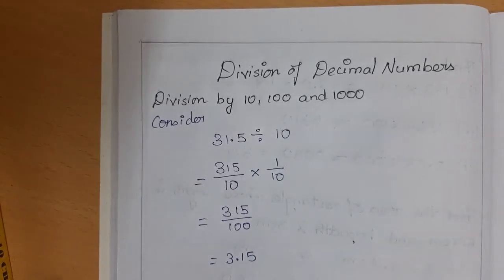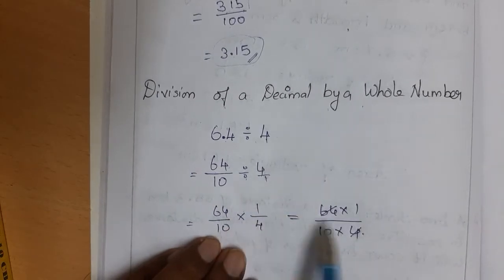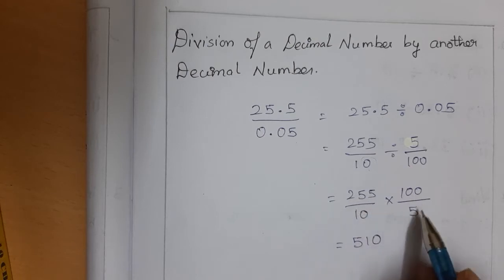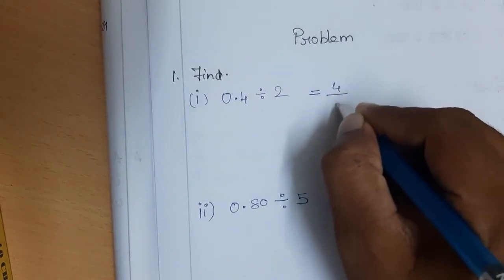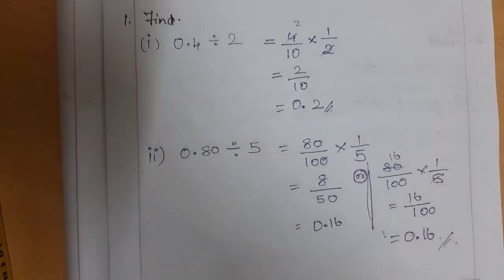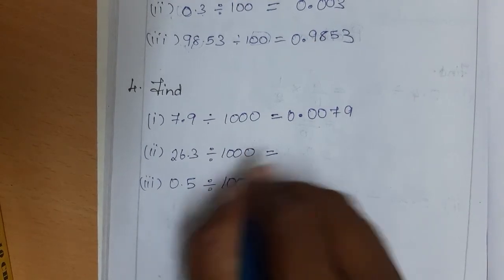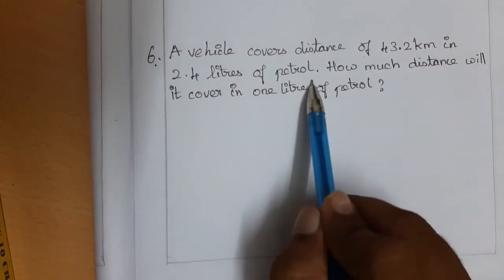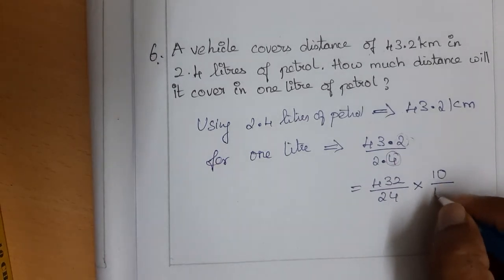Class 7 chapter 2 Fractions and Decimals Division of Decimal Numbers